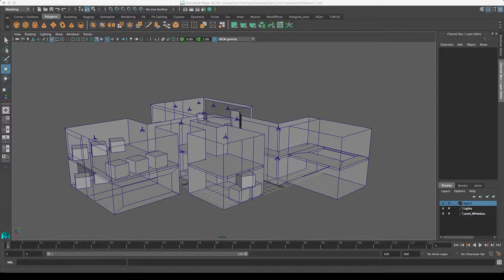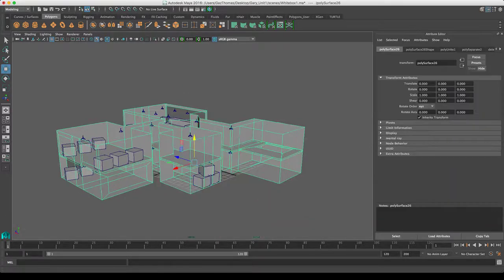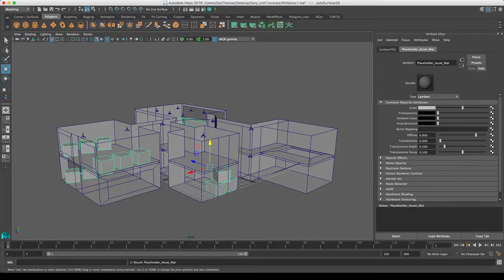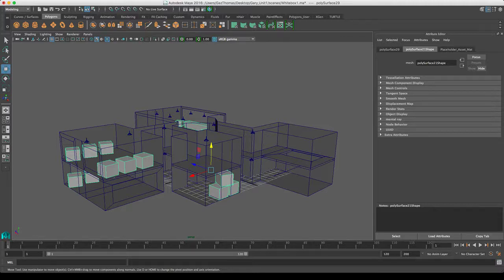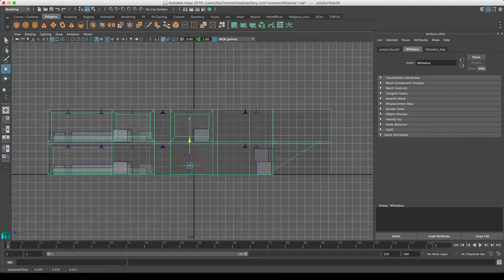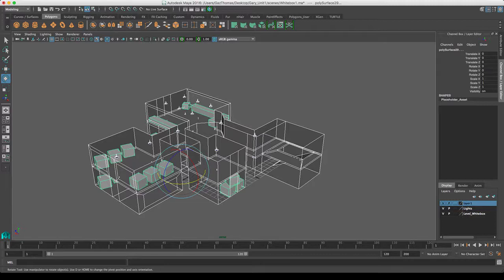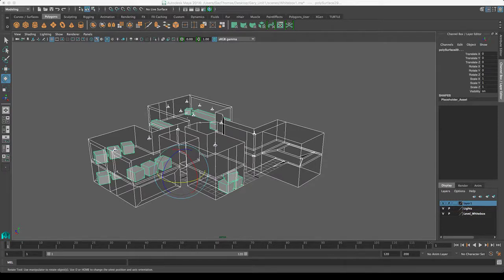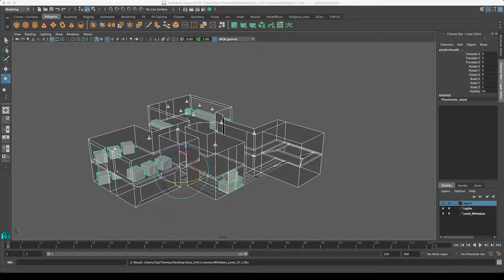Maya 2016 - Setting up a placeholder whitebox for the Unity 5 engine, Part 1.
Quick video looking at setting up an asset ready for use within the Unity 5 game engine. In this video only the steps within Maya 2016 are covered, The set up of Unity and import of assets will be covered in part 2.

This video has been created with intent for use by Doncaster College, Level 3, Games Design students. Certain steps may appear to be different or missing (such as texturing, UVW unwrapping etc...).